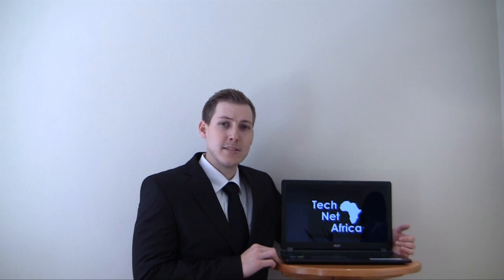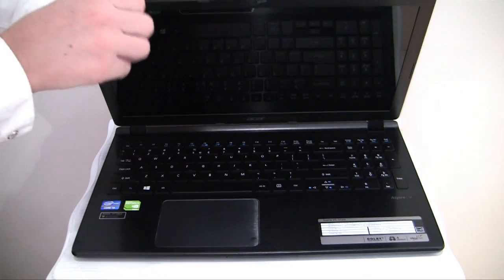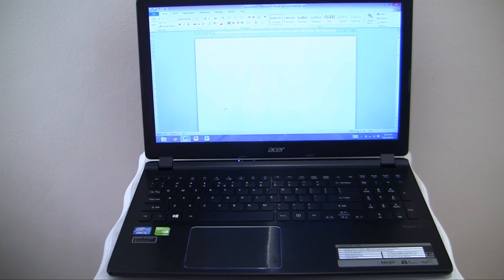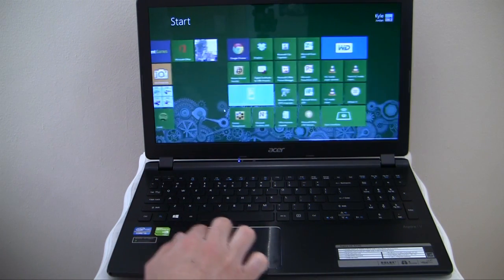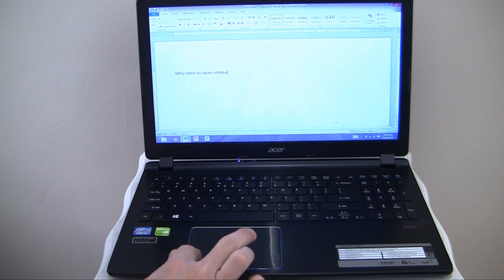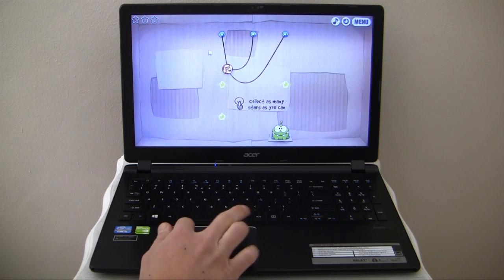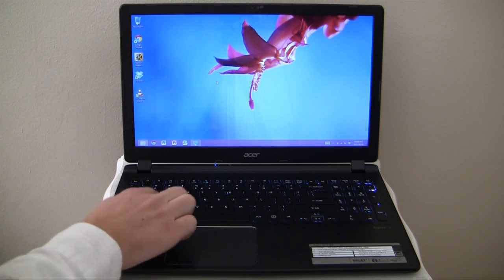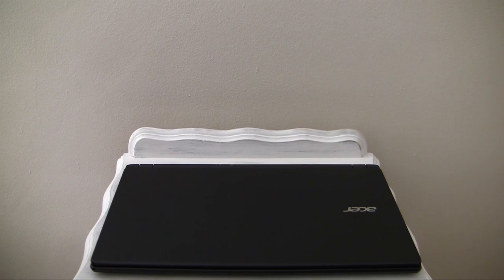Acer Aspire V5-572G Review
We reviewed the Acer Aspire V5-572G-53336G1Takk. It's a 15.6 inch ultrabook running a dual core Intel Core i5 processor. We took at look at its design, keyboard and trackpad, screen, battery life and performance. It costs R8500 in South Africa and around $700 in the United States.

Acer Aspire V5-572G Specs:

- Operating System: Windows 8
- Processor: Dual core Intel Core i5-3337U running at 1.8GHz
- Hard Drive: 1 TB 5400 RPM
- Optical Drive: None
- Screen: 15.6 inch HD LED with a 1366 x 768 resolution
- Graphics: nVidia GeForce GT 720M with 2 GB of dedicated memory
- Battery: 4-cell Lithium Polymer
- Width: 381.6 mm
- Depth: 256.0 mm
- Thickness: Less than 25 mm
- Weight: Around 2.00 kg

Price:
R8500 in South Africa
~$700 in the United States
~£640 in the United Kingdom

"The Acer Aspire V5-572G attempts to serve as an affordable 15-inch notebook, but can this refreshed model, with updated specs, make any headway in a crowded segment of the notebook market..."